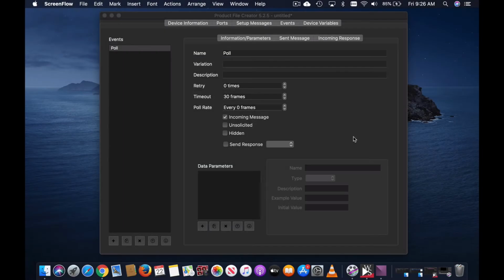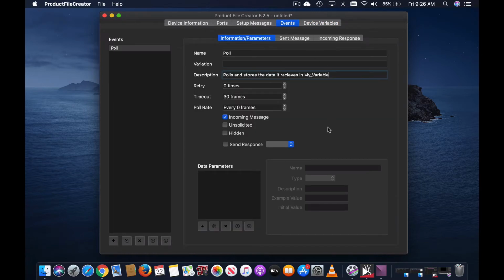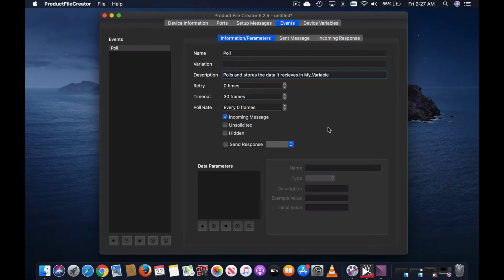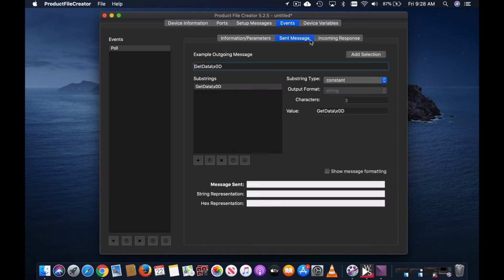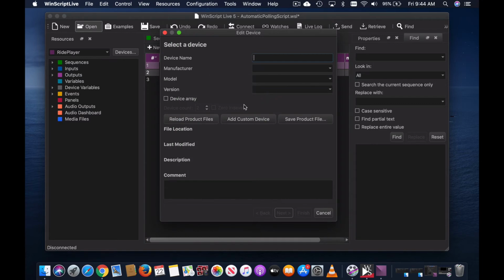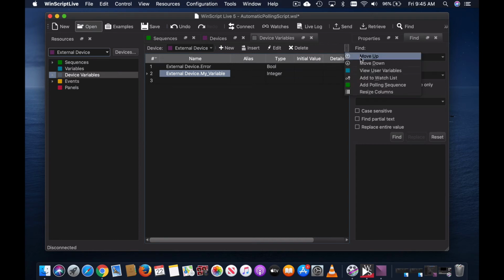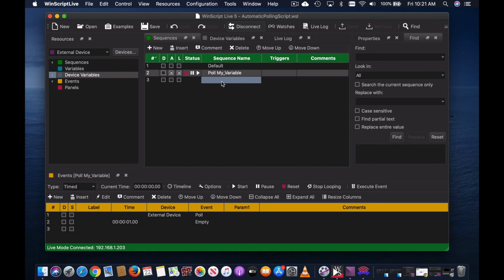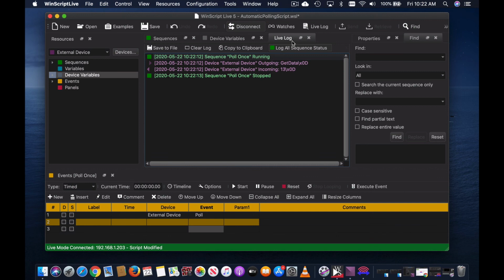Alcorn McBride Academy - Product Files - Automatic Polling Sequences